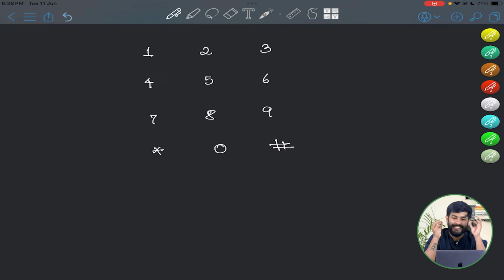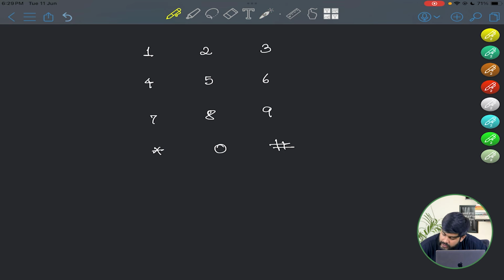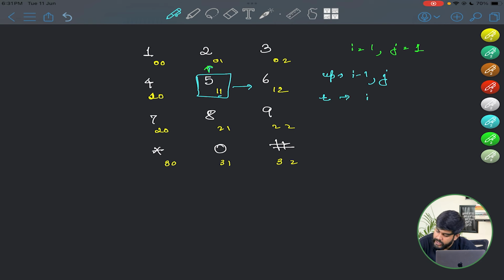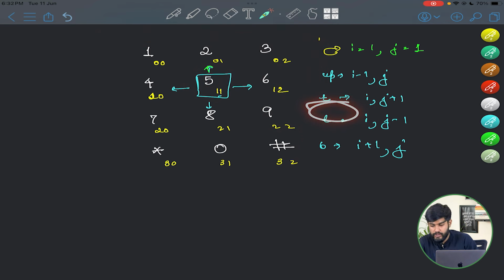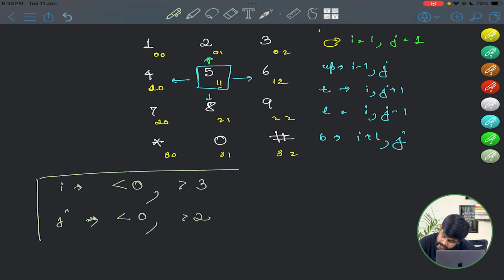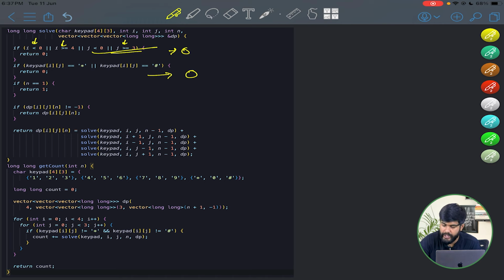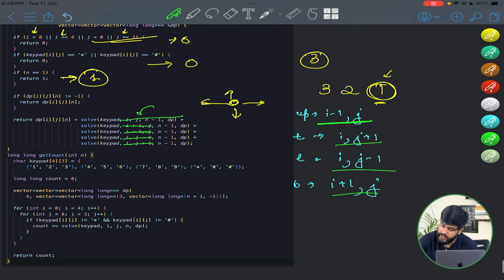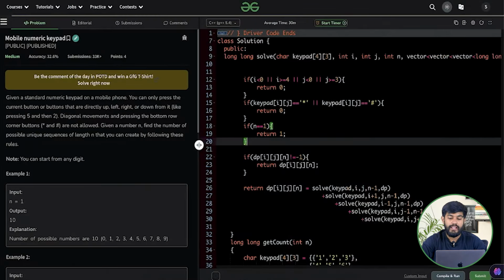POTD- 15/06/2024 | Mobile Numeric Keypad | Problem of the Day | GeeksforGeeks Practice